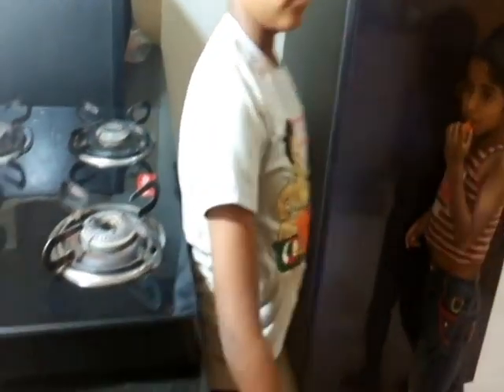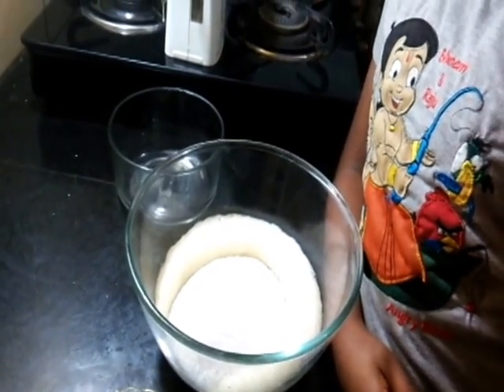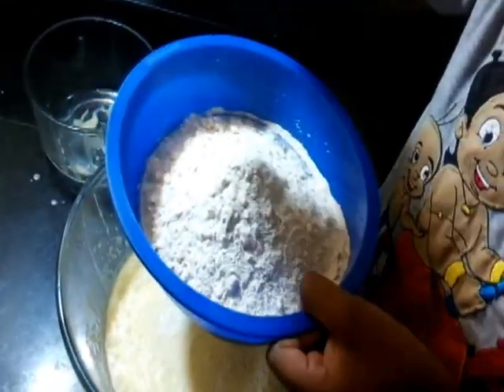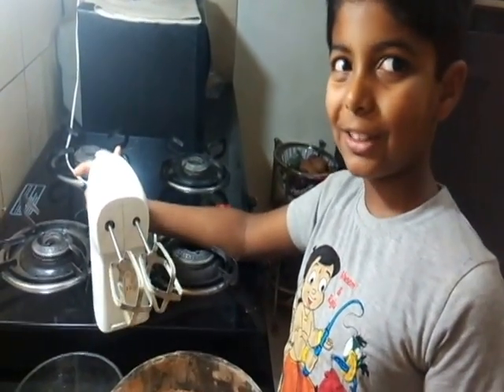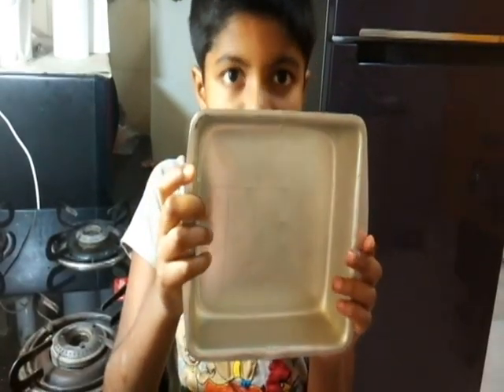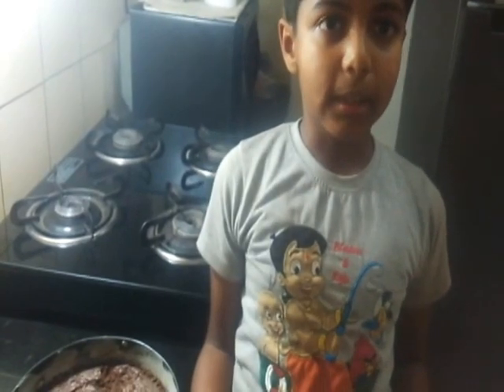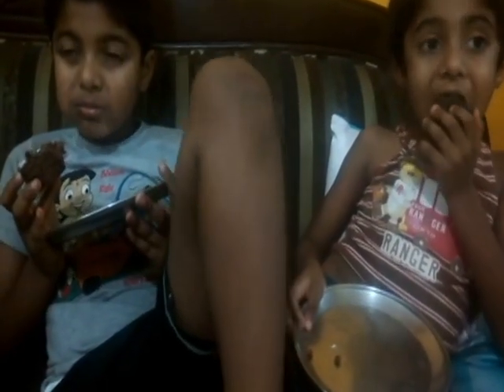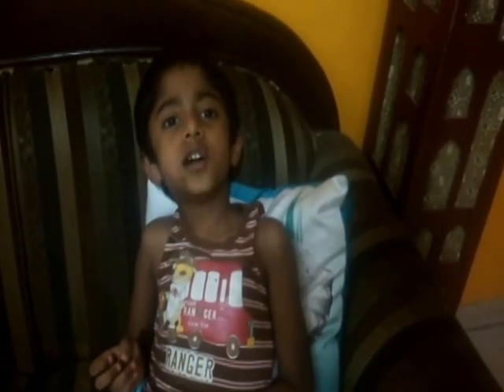Whole Wheat Chocolate Brownie recipe by Yash !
Rich, healthy fudgy brownies made out of 100% whole wheat flour.

Ingredients;
Whole wheat flour - 1 1/2 cups;
Granulated sugar - 1 cup;
Melted butter - 1 cup ( We used salted butter);
Unsweetened cocoa powder - 1/2 cup;
Baking soda - 1 tsp;
Chopped Walnuts ( Optional) -1/2 cup;
(* Please note - Add 1/4 tsp salt if using unsalted butter );